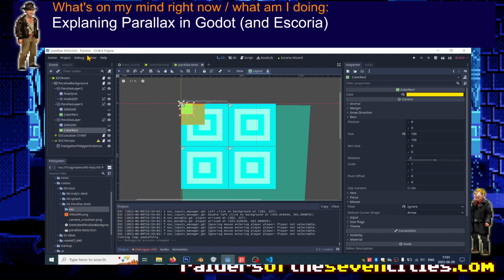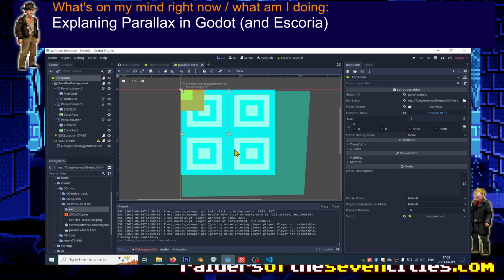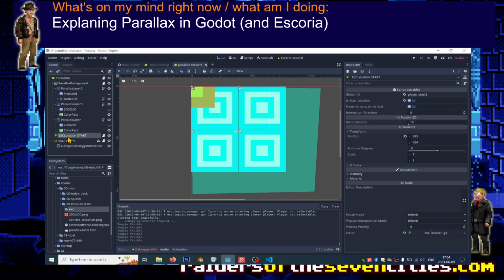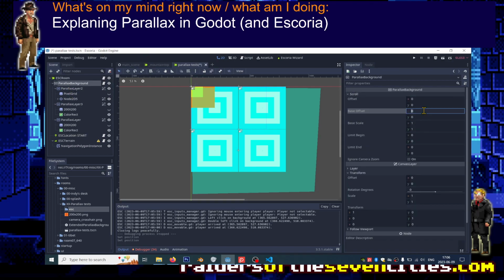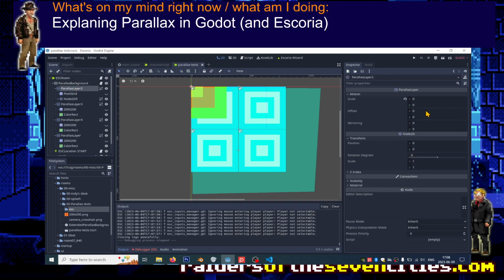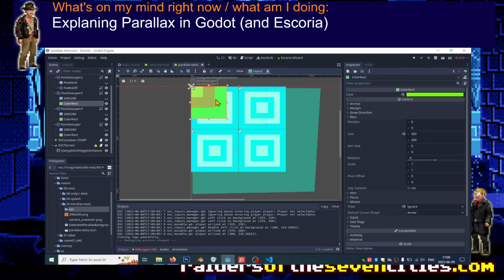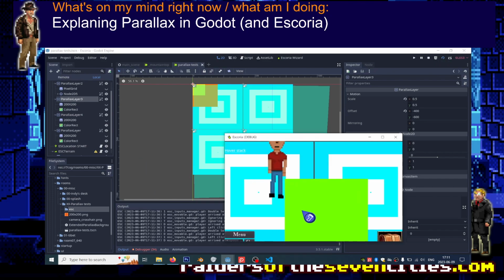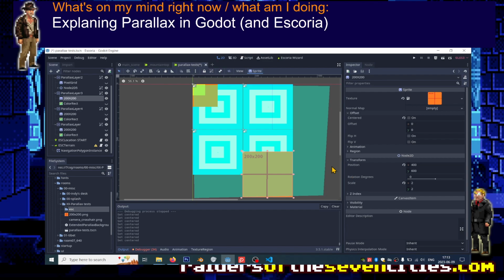Parallax positioning tutorial in Godot (and Escoria) - PART 3 - ESCORIA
This video shows how to apply our understanding of Godot to parallax in Escoria